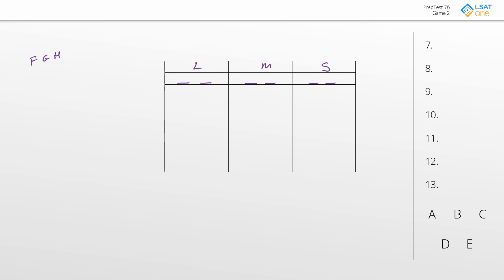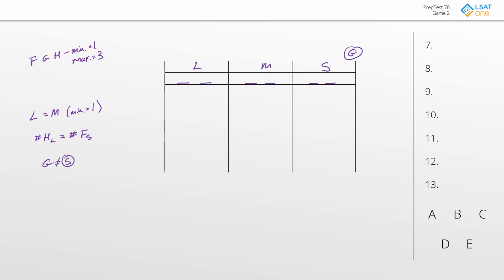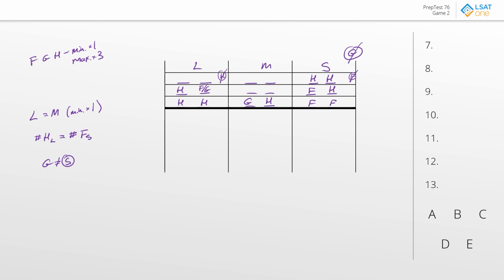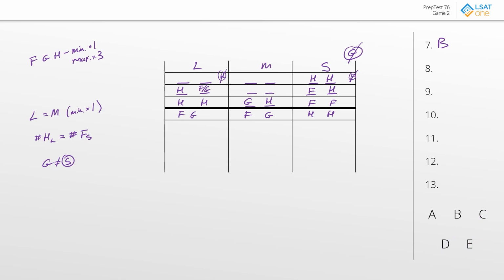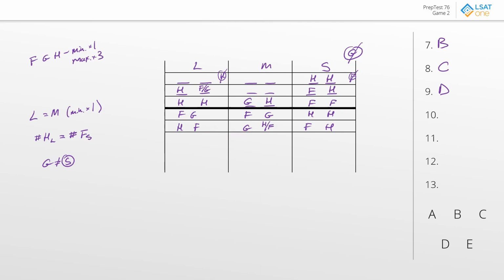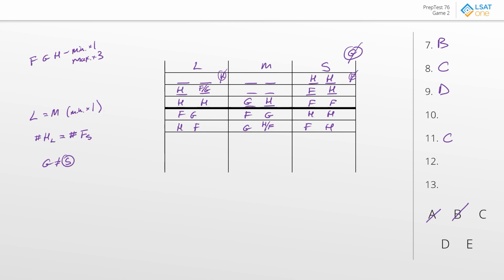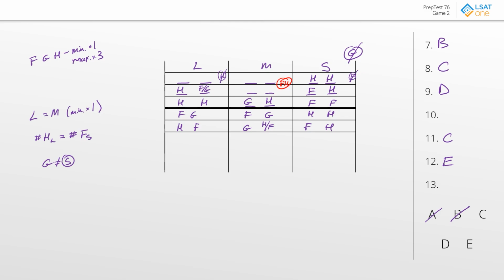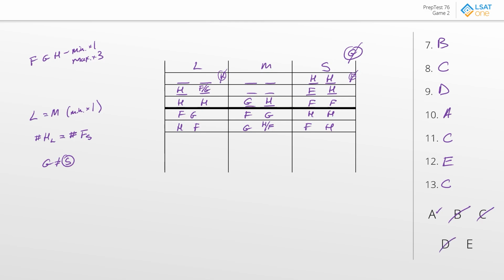PrepTest 76 - Game 2 (Newspaper Photo Layout)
Some poor gal at the newspaper is being forced to very carefully keep the peace between Hue and Fuentes' deep-seated rivalry.

00:00 - Setup
06:38 - Question 7
09:29 - Question 8
10:04 - Question 9
11:32 - Question 11
13:01 - Question 12
15:42 - Question 13
18:23 - Question 10